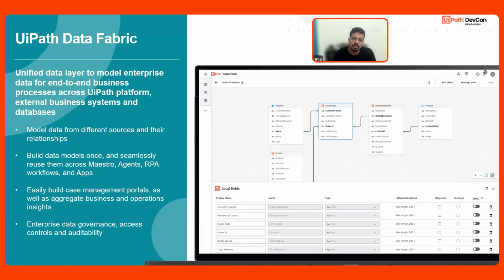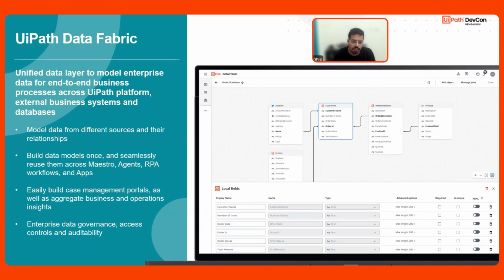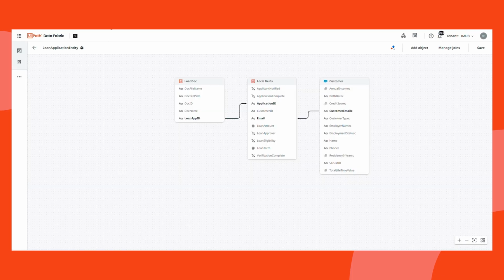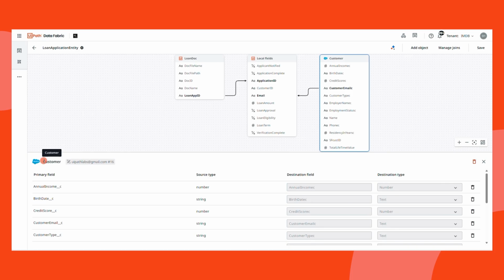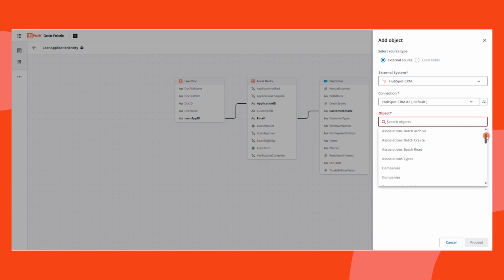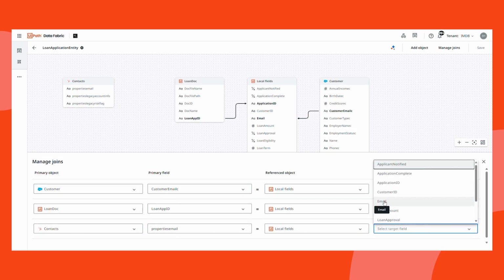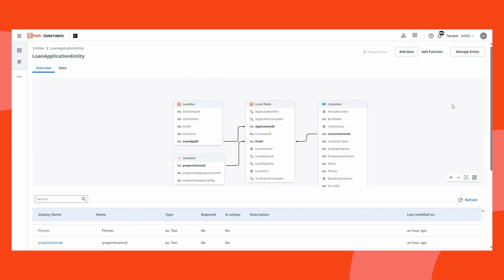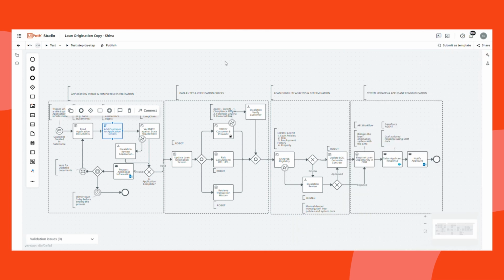DevCon Power 10 Demo #4: UiPath Data Fabric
Data everywhere? Now it’s all connected. 🙅 UiPath Data Fabric ties your systems together without moving a single record. Catch it live at UiPathDevCon Online, May 14